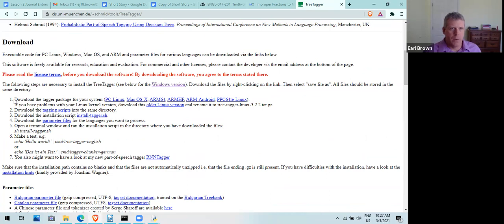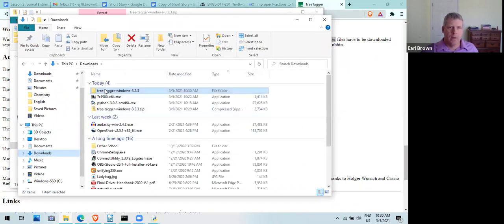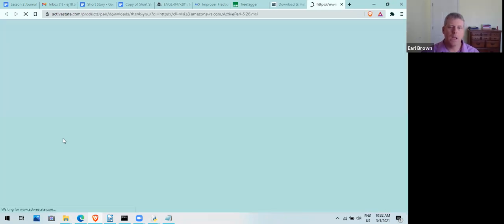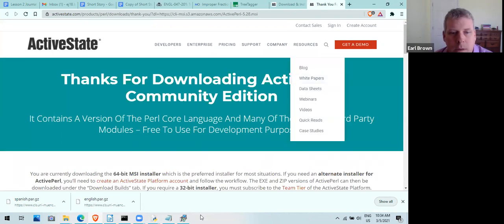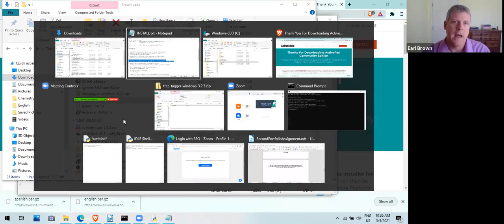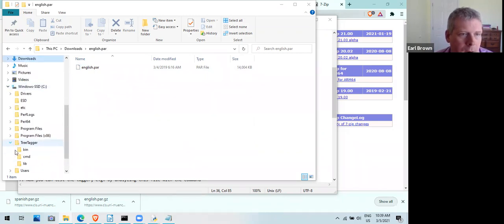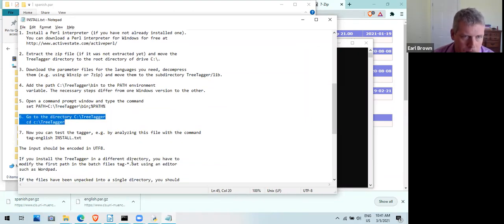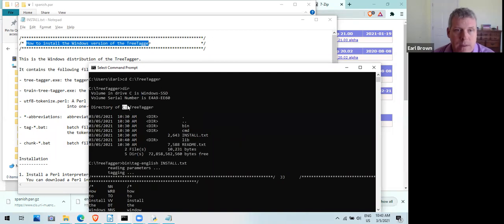Install TreeTagger Windows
Students with Windows computers will install the TreeTagger part-of-speech software